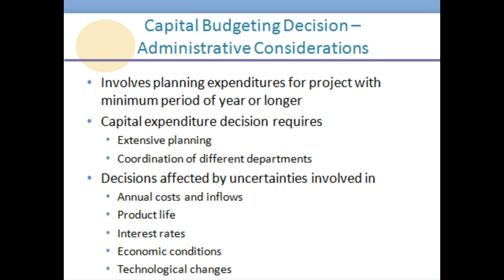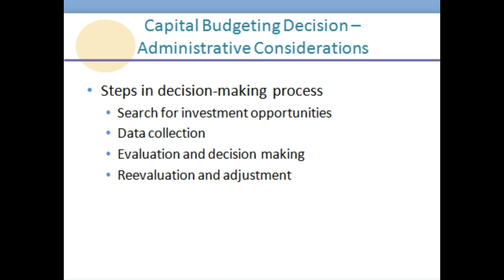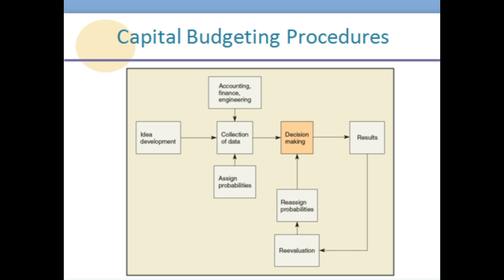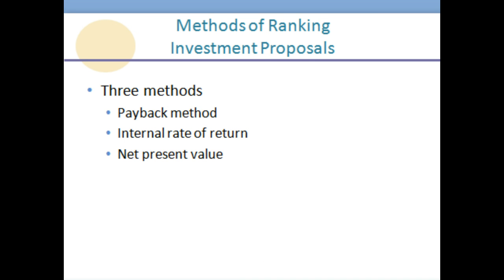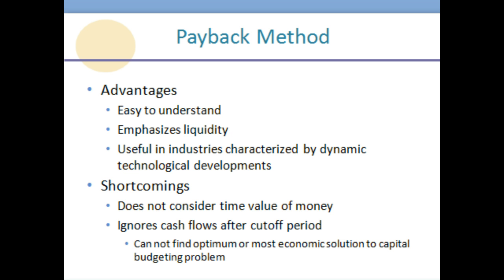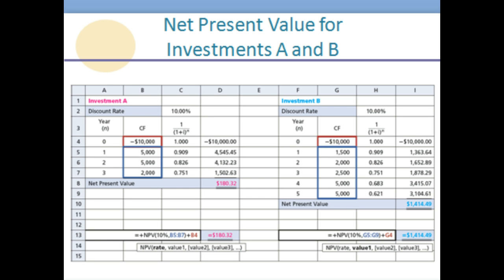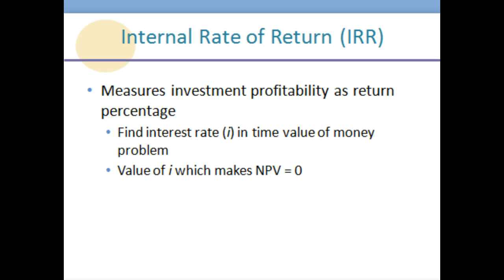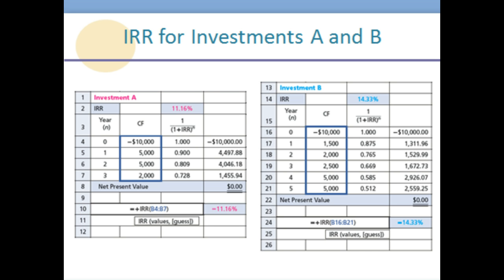Week 7, Chapter 12, Part 1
The Capital Budgeting Decision